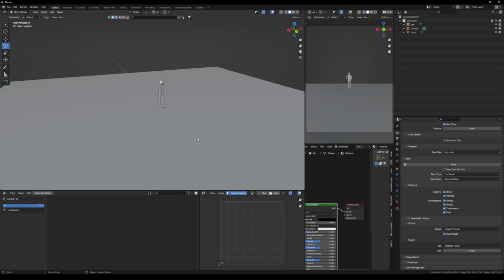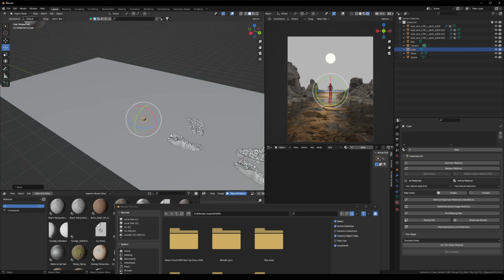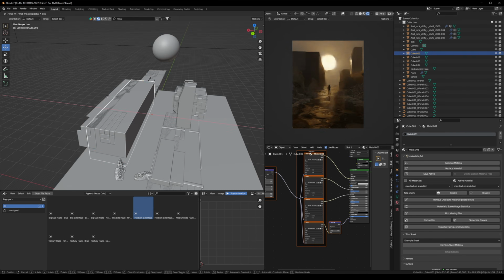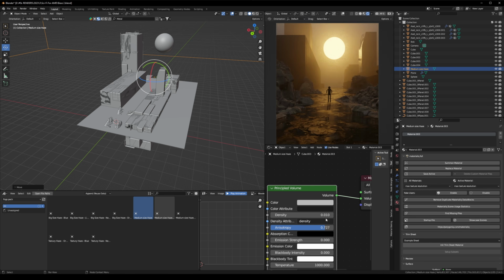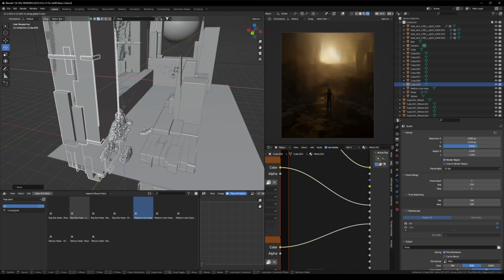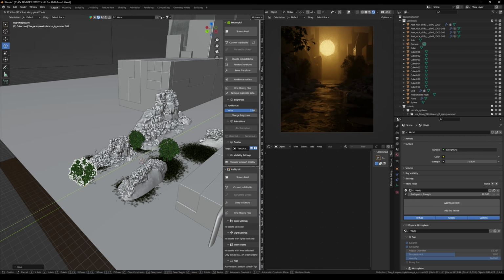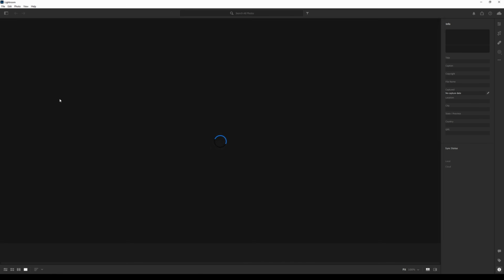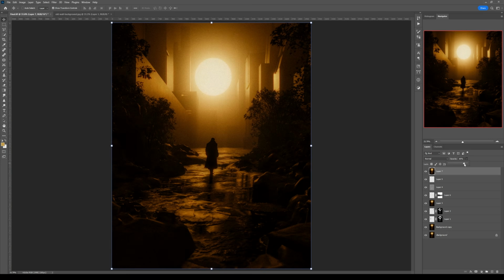Creating Sci-Fi Art using Blender 3D